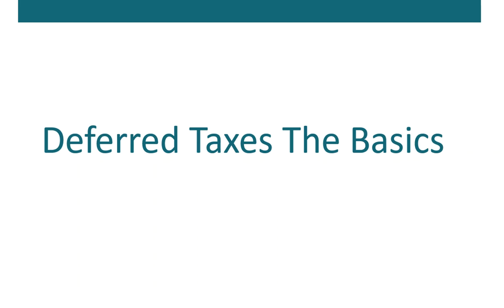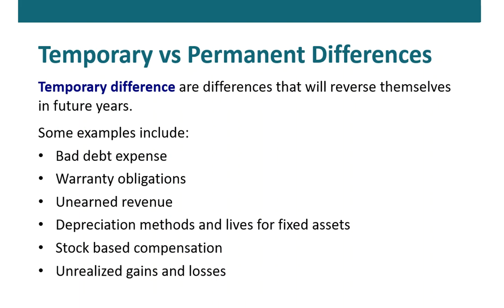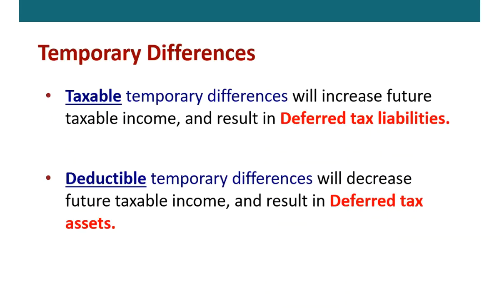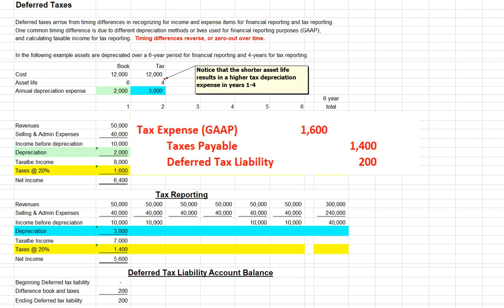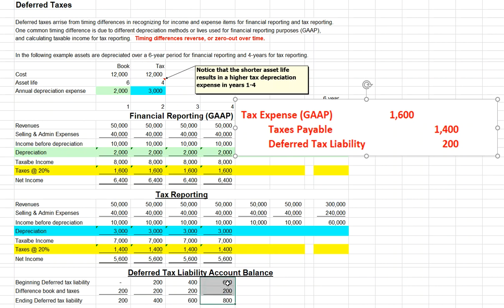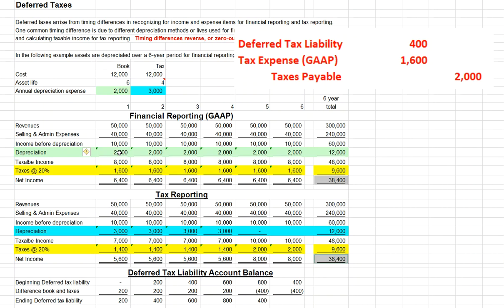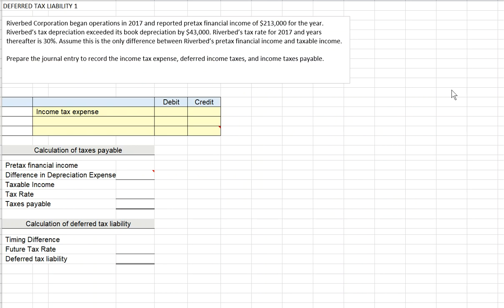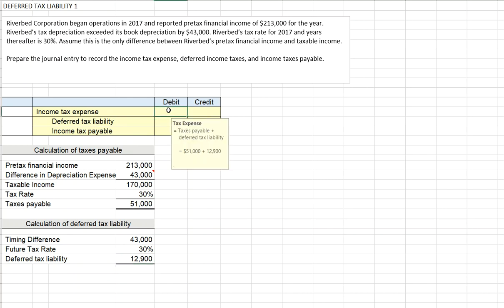Deferred Taxes The Basics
This video provides a conceptual overview of deferred taxes and walks through the "Deferred Tax Liability 1" and "Deferred Tax Asset 1" worksheet tabs.